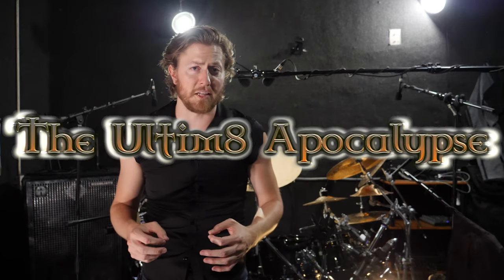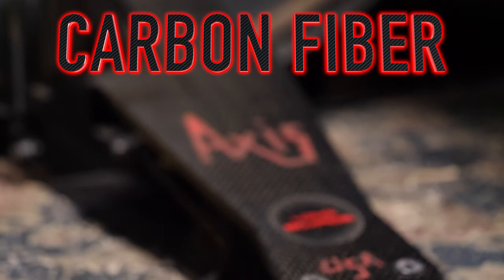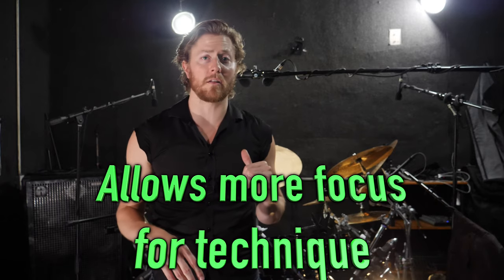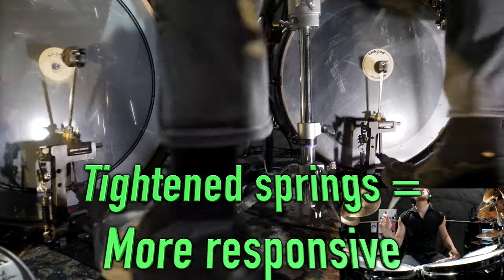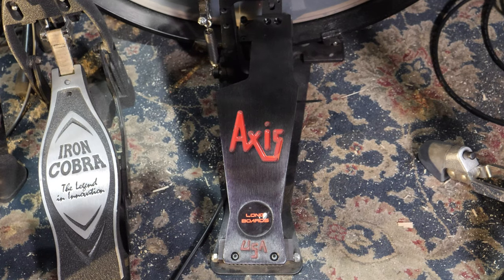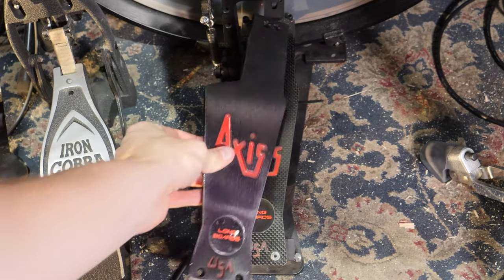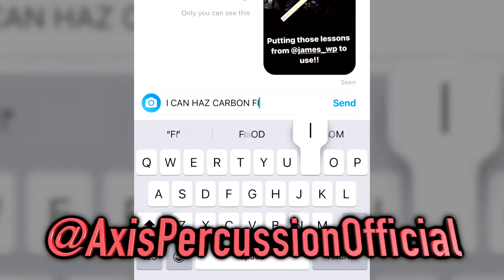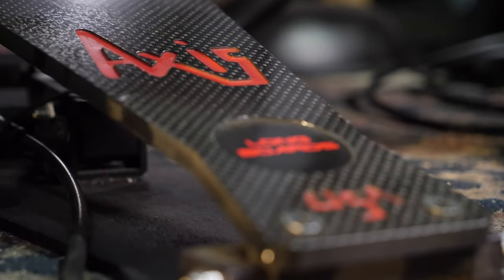Axis Pedal & Drum Co. Carbon Fiber footboards Demonstration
We are more than happy to announce the release of the newest addition to our catalogue..

THE CARBON FIBER footboards

Carbon fiber is 2 to 5 times stronger and more rigid than Aluminum. As a footboard material, the natural micro flexibility of the CF weave will give the drummer a little more shock absorption and take some of the pressure off the joint. This will result in a responsive, lighter feel.

Thank you The Ultim8 Apocalypse for your demo/review